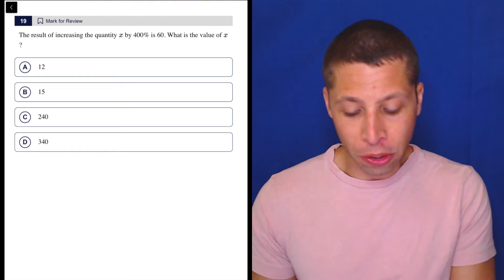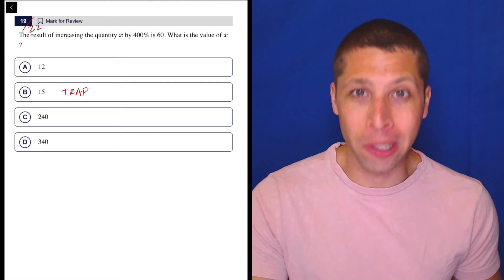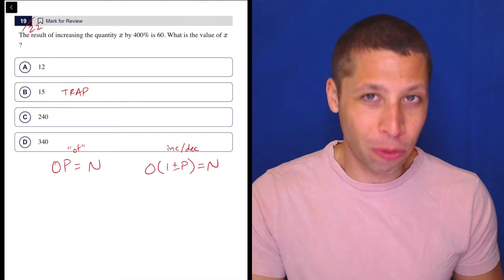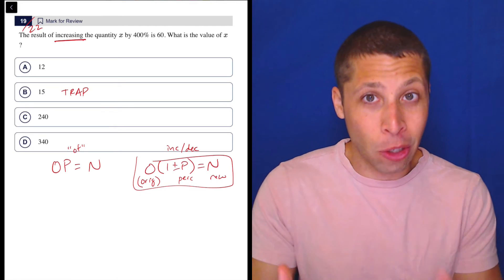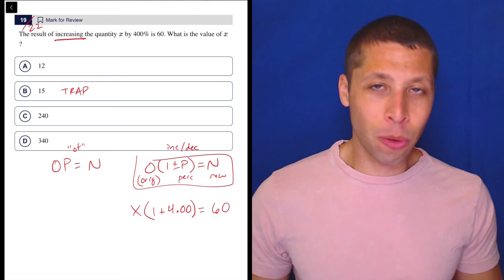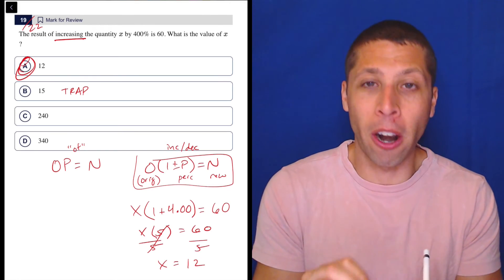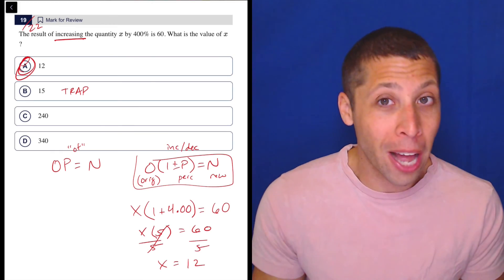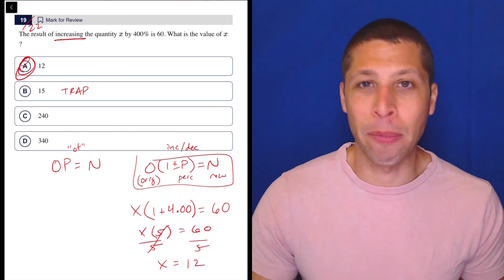Digital SAT 5, Math Module 2H, Question 19 (numeracy)